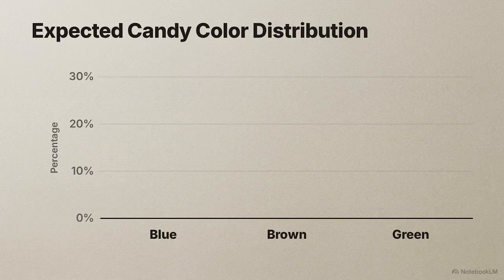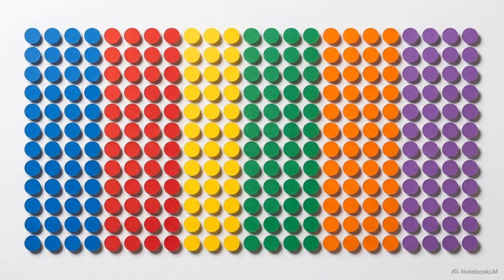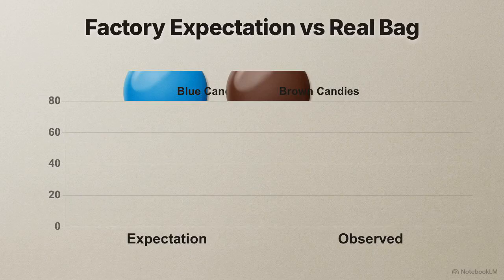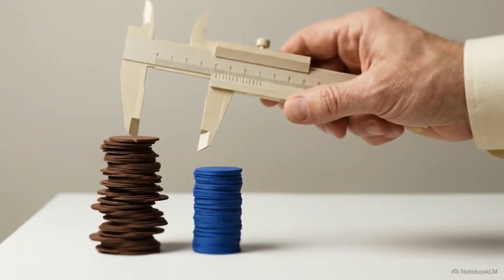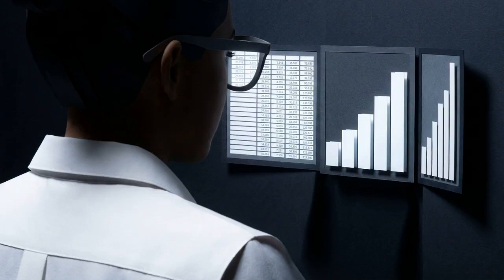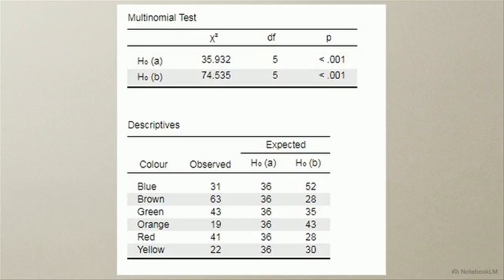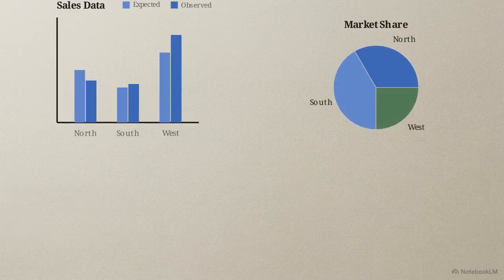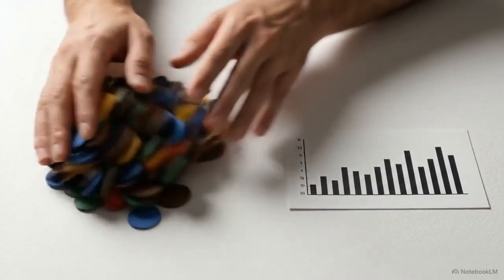Chi-Square Goodness of Fit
This video is an AI-generated using NotebookLM educational video on Chi-Square Goodness of Fit Statistical Analysis. This video is made for Statistics Course in Psychology Study Program, Faculty of Social Sciences and Humanities, Universitas Islam Negeri Sunan Kalijaga. Students should watch the video and answer the quiz below to confirm attendance. Happy watching :)